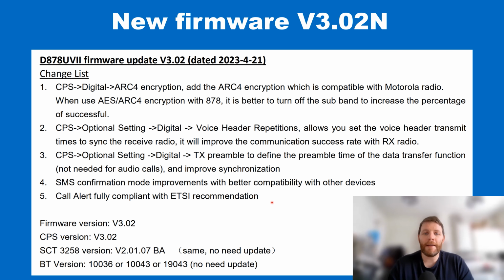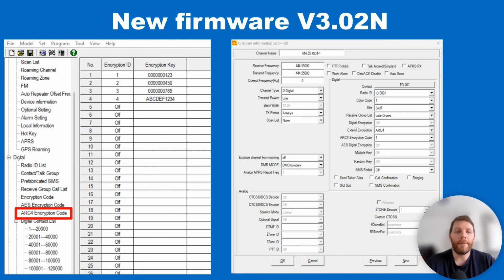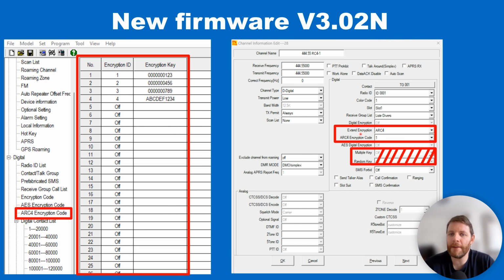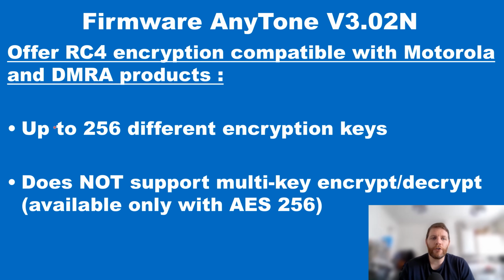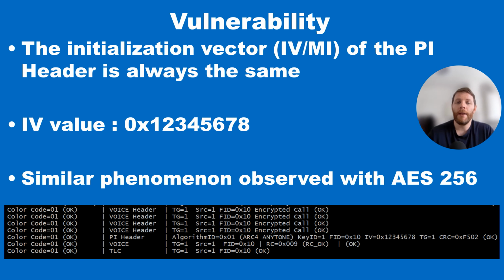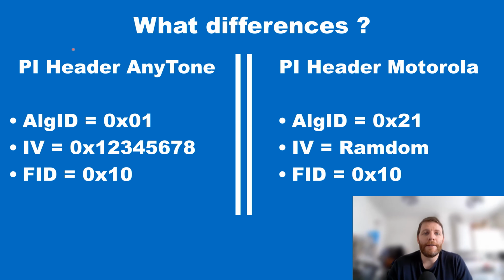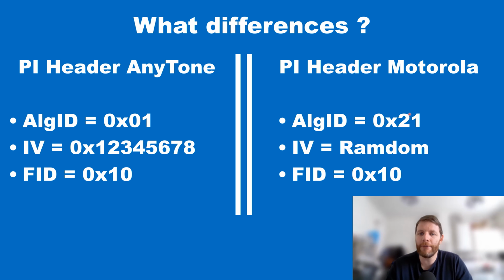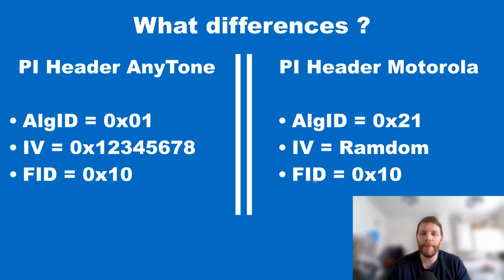🇺🇸 🇬🇧 AnyTone AT-D878UVII Plus - Firmware V3.02N 100% compatible with Motorola Enhanced Privacy RC4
AnyTone has just released the V3.02N firmware (on April 2023), ont of the new features offered is the compatibility with the Motorola RC4/ARC4 Enhanced Privacy.

I talk about this new functionality.

Video content:
- 00:00 Introduction
- 01:27 New firmware V3.02N
- 04:39 The weakness identified : The first IV is always the same
- 06:36 The différence between the AnyTone and the Motorola PI Header
- 08:31 Conclusion
- 09:38 The final word